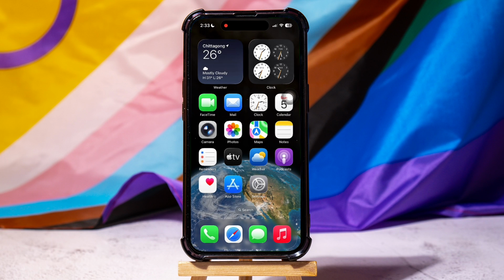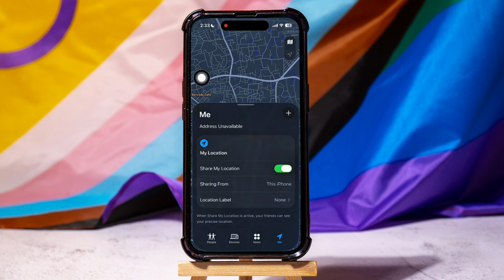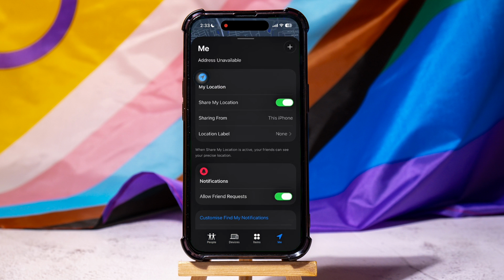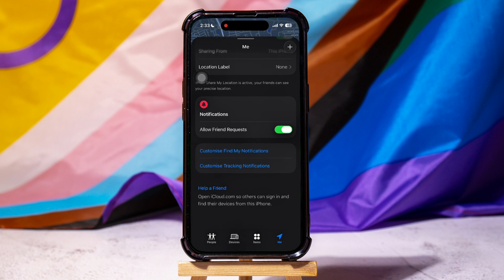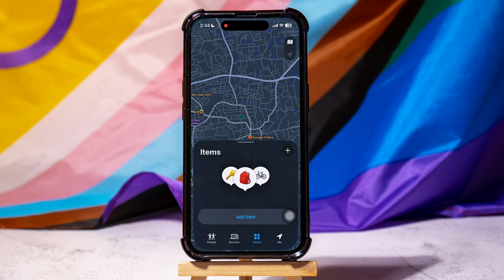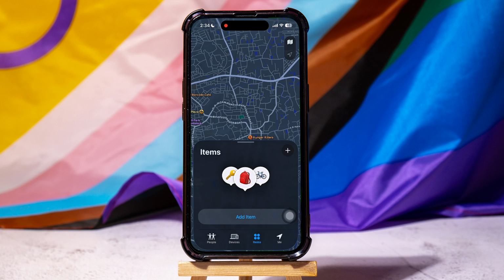How To Remove AirTag From iPhone 2026 (Step-By-Step Tutorial)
Today I'll show you exactly how to remove an AirTag from your iPhone in just a few simple steps. You'll learn the complete process of disconnecting and deleting AirTags from your Find My app, whether you're selling your AirTag, giving it to someone else, or simply no longer need it tracked. I'll walk you through accessing the Find My app, locating your AirTag in the items list, and properly removing it from your Apple ID account. We'll also cover what happens when you remove an AirTag, how to reset it for a new owner, and troubleshooting tips if you're having issues with the removal process. I'll demonstrate both the digital removal through your iPhone settings and the physical reset process so the AirTag can be set up fresh. Whether you're decluttering your tracked items or preparing an AirTag for someone else to use, this step-by-step guide will ensure you remove it correctly without any complications.